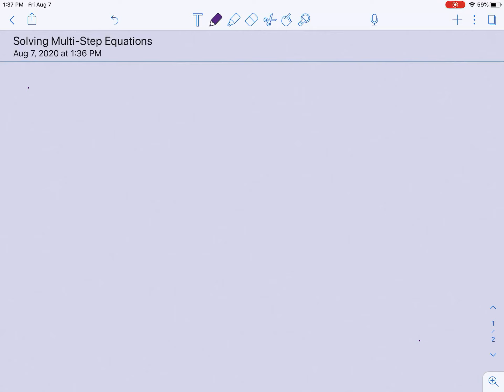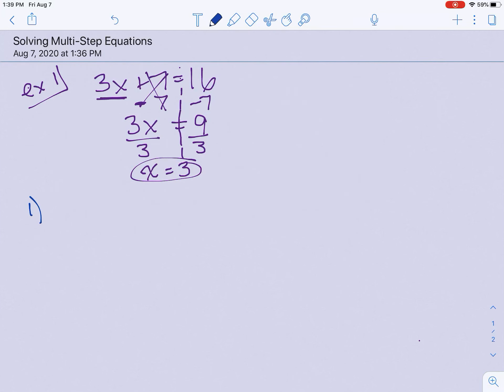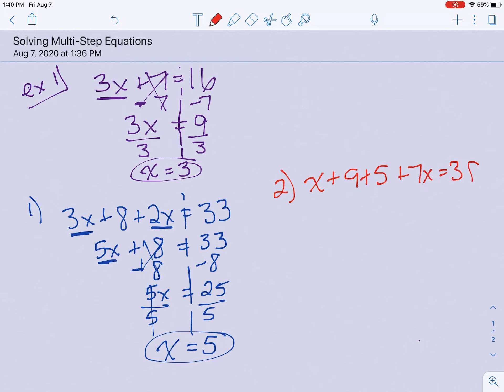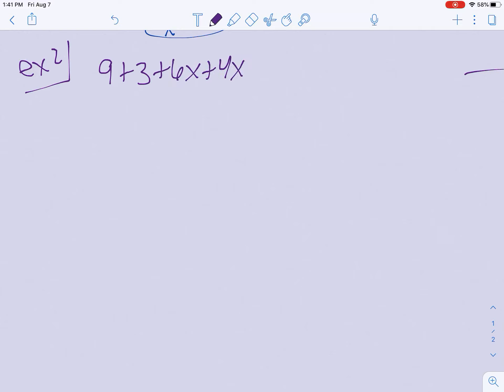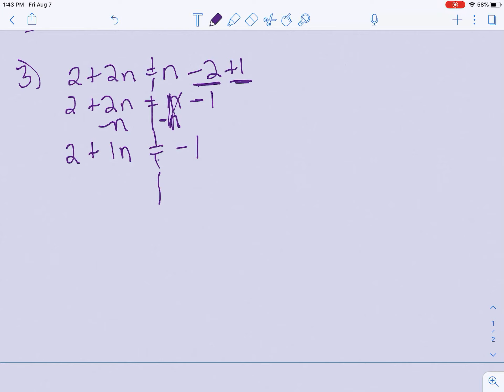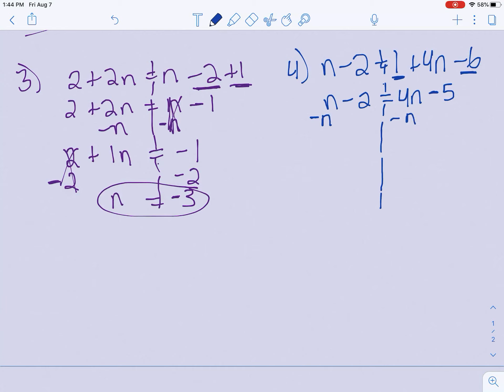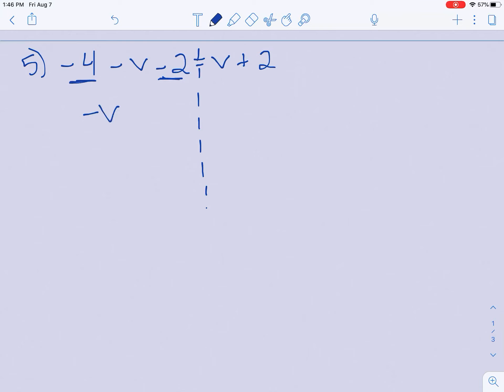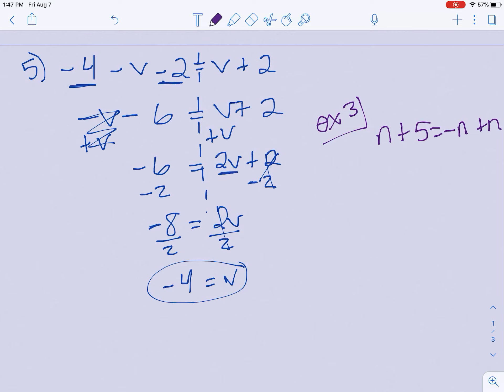Solving Multi-Step Equation (day 1)